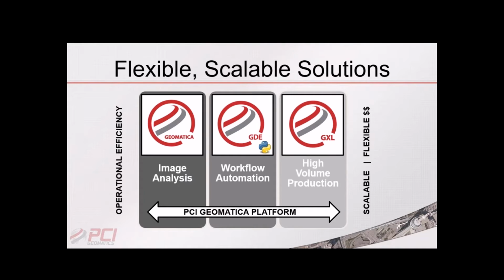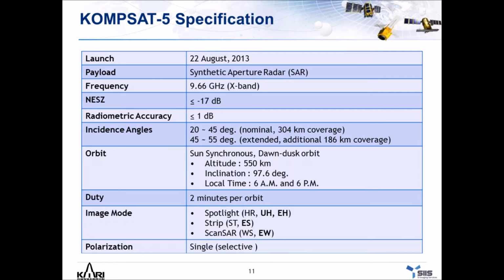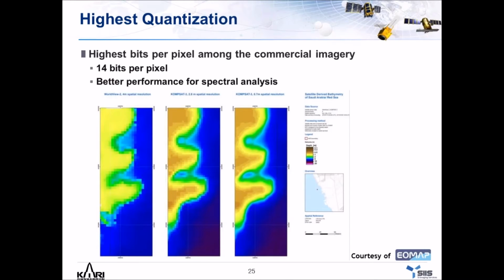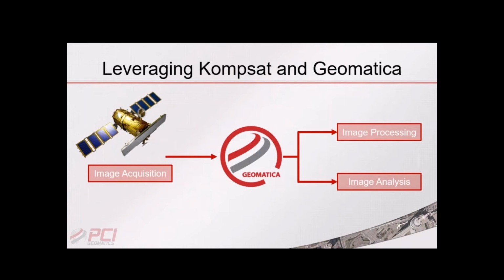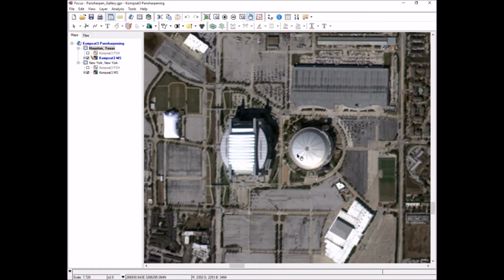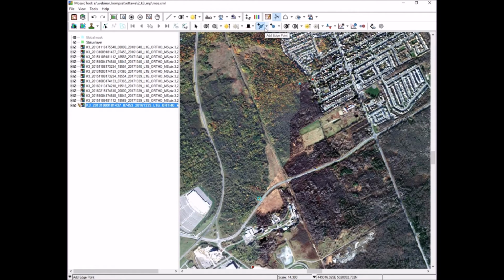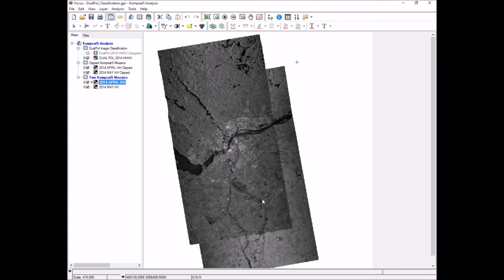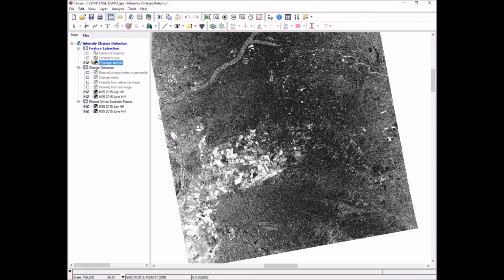Kompsat-3 and Kompsat-5 for Monitoring Applications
Kompsat-3 and Kompsat-5 imagery can provide very valuable information to detect changes and implement operational monitoring programs. Join us as we show you how to process the SAR and Optical images to automatically detect changes through operational workflows that can be easily transferred.